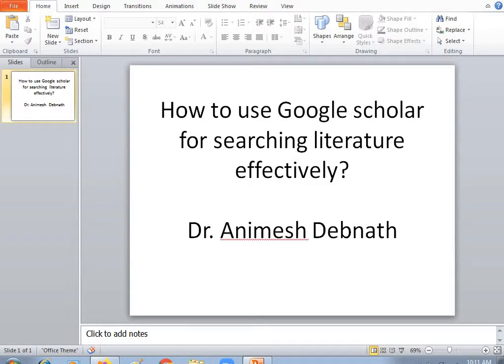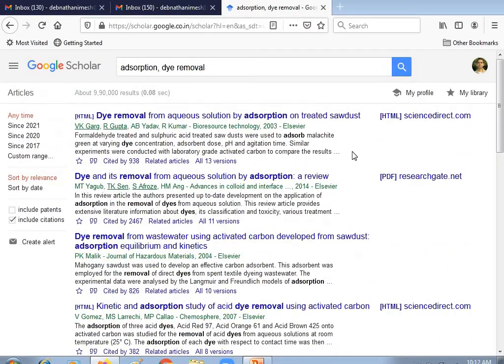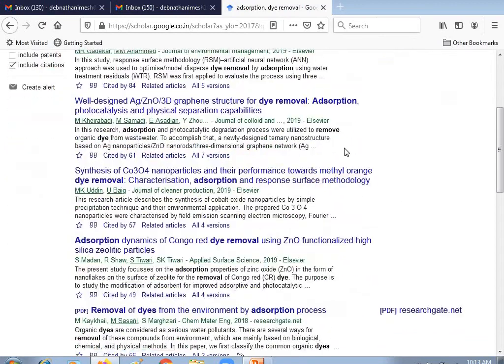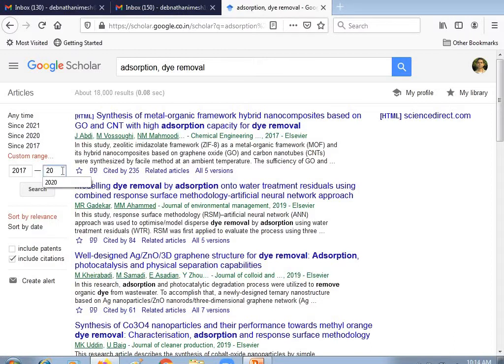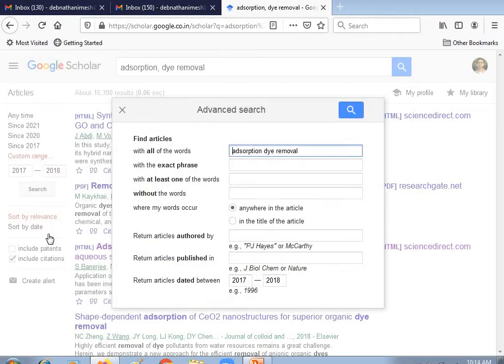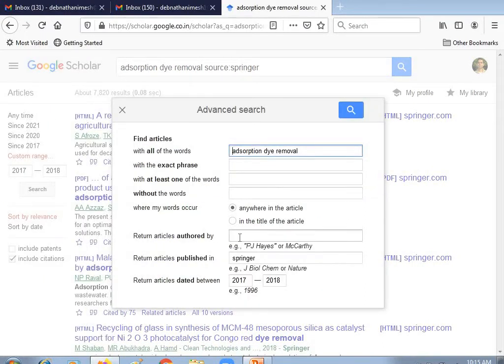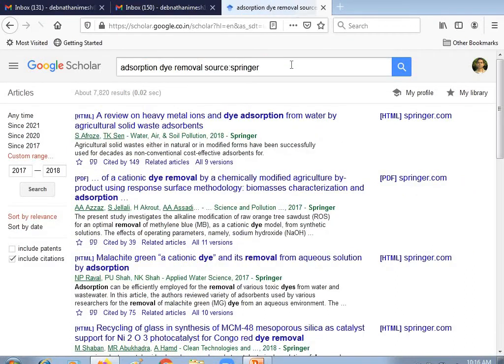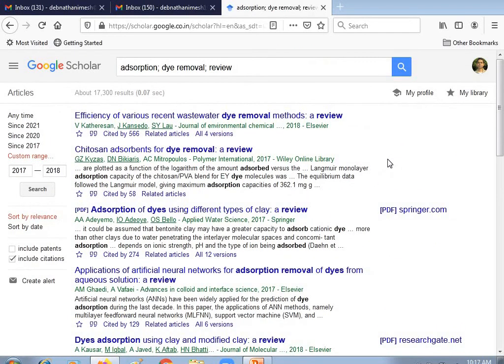How to use Google scholar effectively for literature searching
In this video, the effective literature searching using google scholar has been discussed for new researcher.